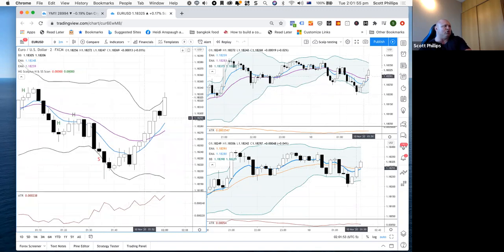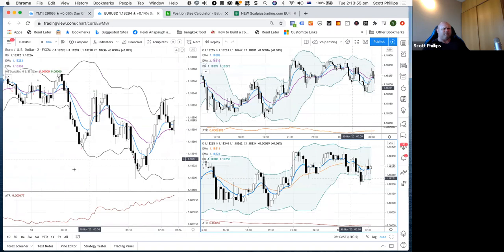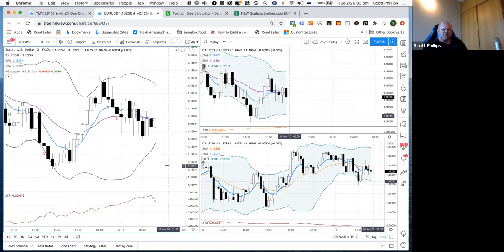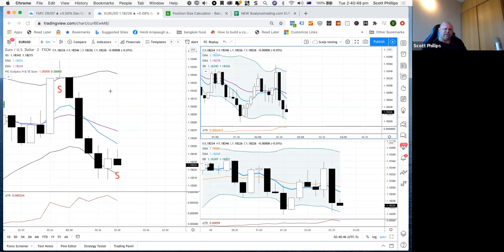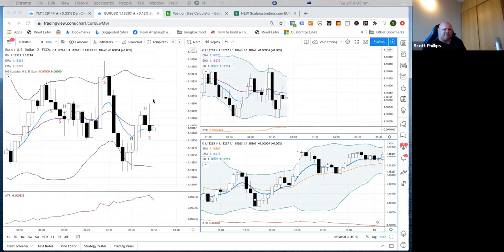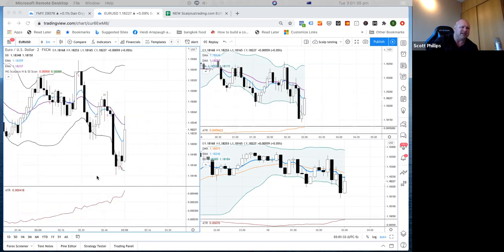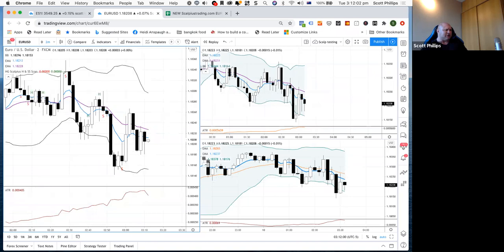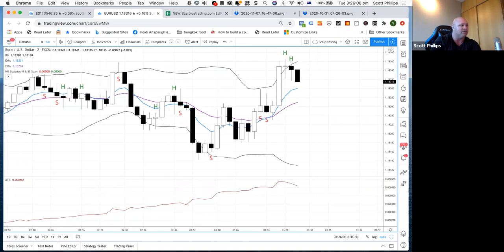November 10, 2020 Live Trading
If you want to see my free live training on this system